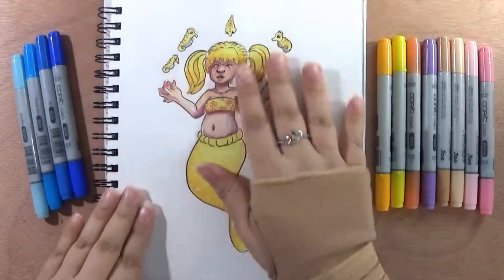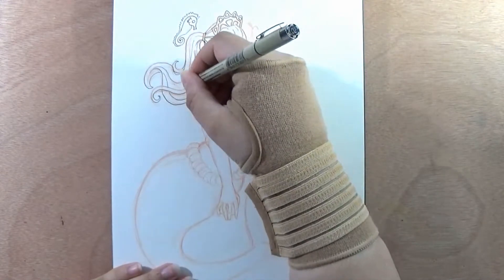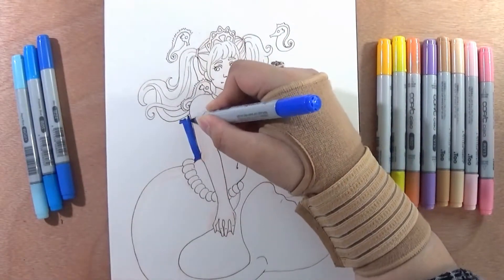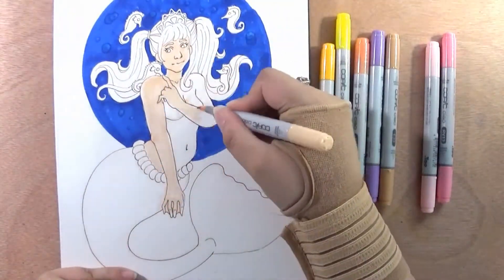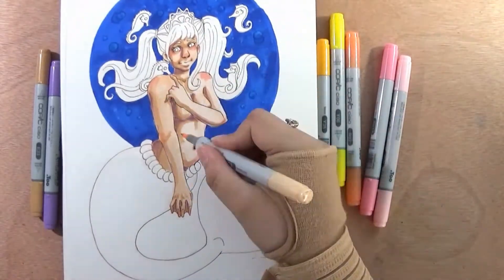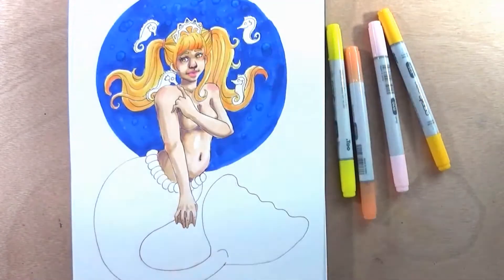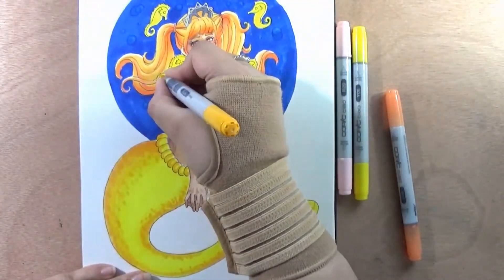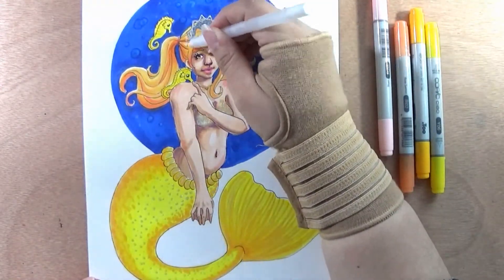MerMay 2019 Day 5 with a short Story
Story:
She wasn´t the small little Mermaid anymore.
Now, that she was older, she was allowed to wear the Crown.
Well, at least now it was sure, she wasn´t going to lose it, because of her playing around.
She got taller, her fin was longer as was her hair. She got more feminine, that was for sure and she was a proud a princess, even if she still had a bit of chub here and there.
One of the things, that didn´t change, was her love for sea horses.
Even if she would be happy to turn hundred, she knew, that her love for the small sea creatures would never get smaller.
She was the princess of the sea horses, well at least it was her secret title for herself.

Here is my 5th Mermaid :) this time with a small storytime, that you cana lso read if you want.
I am really proud of how this redraw turned out. I hope you like it too! Feel free to let me know.